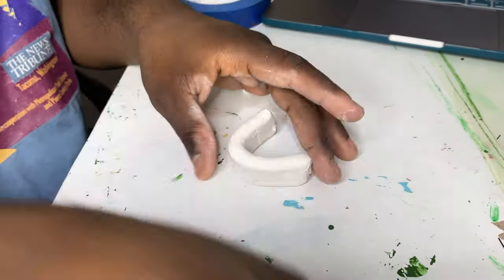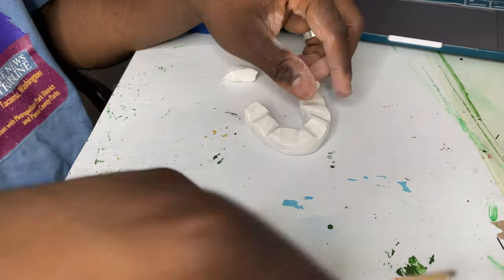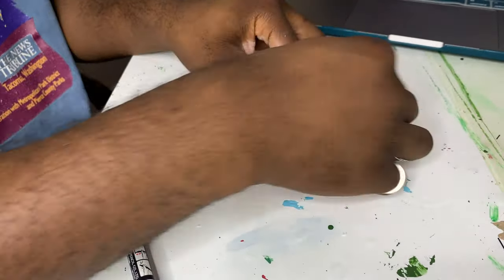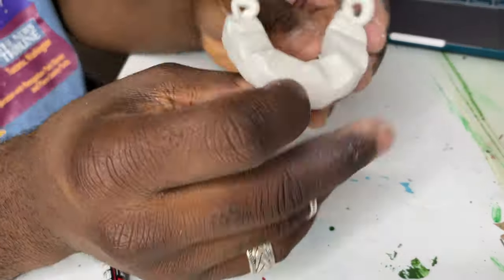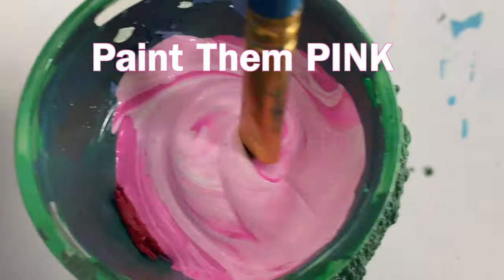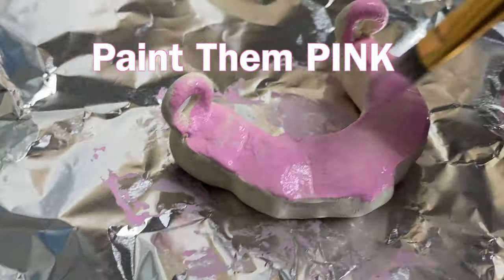TURNING TEETH INTO JEWELRY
If you like teeth or jewelry watch this video.